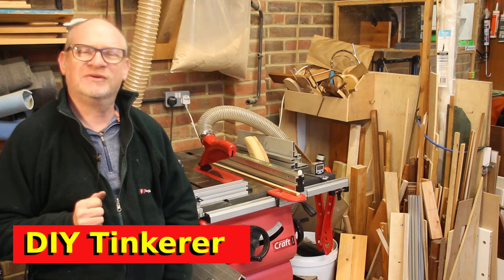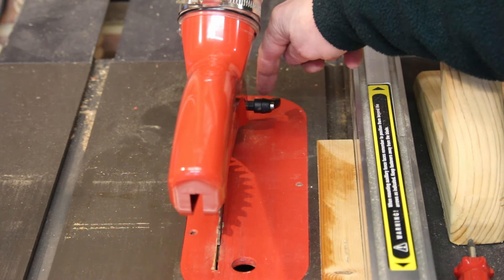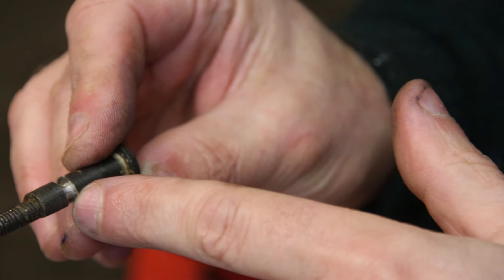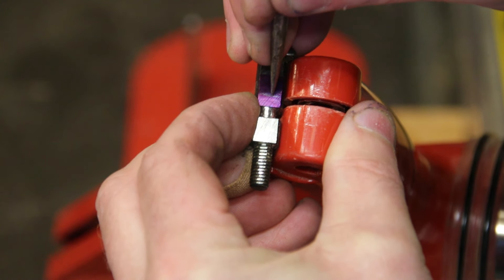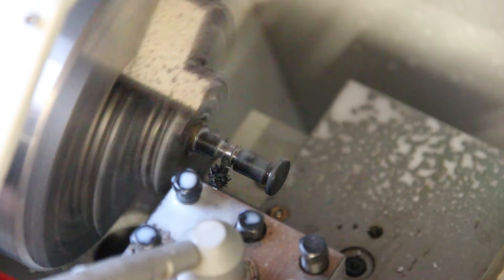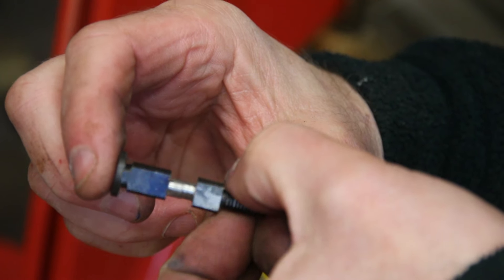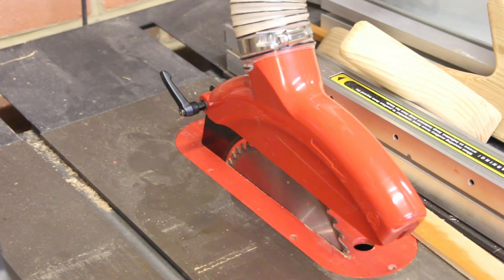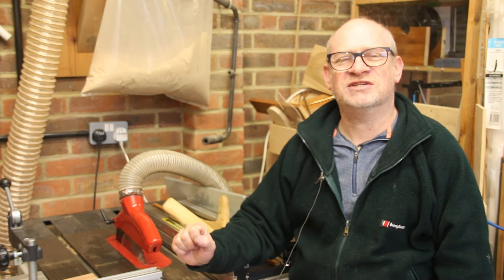Fixing Table Saw 'Design Flaw'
I fix a design oversight on this entry level cabinet saw from Axminster, by modifying the bolt that holds the crown guard in place so that it can be used from the left or the right, its such a simple fix that it really should have been made like this from the start (IMHO).

Tables saw is the AC216TS now branded as the AW216TS, but this crown guard design is used on lots of table saws.